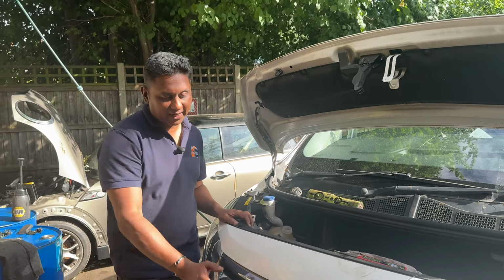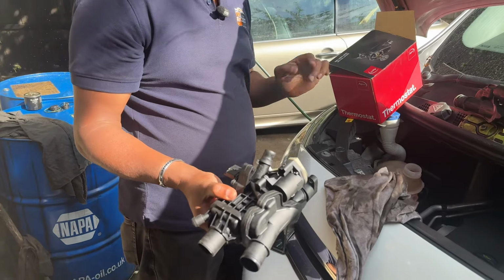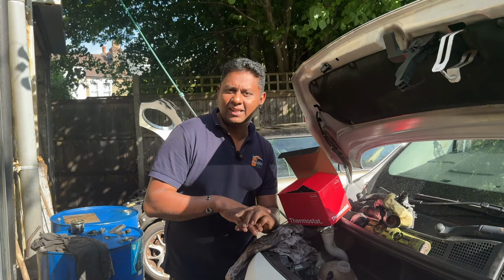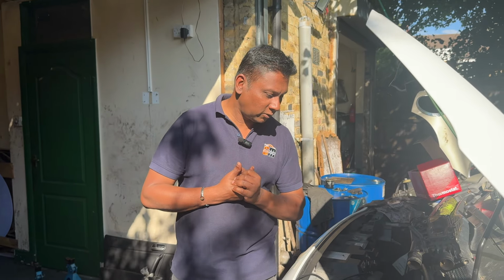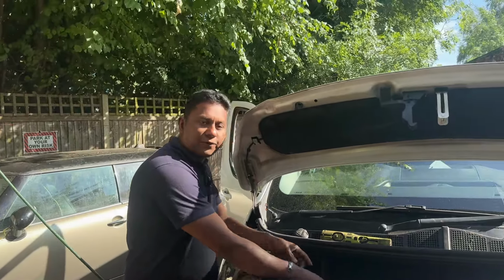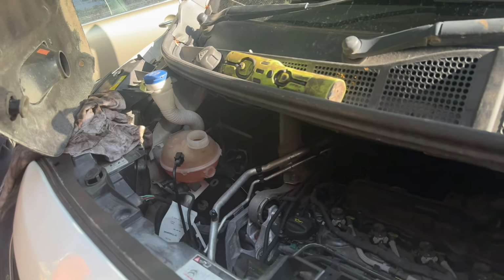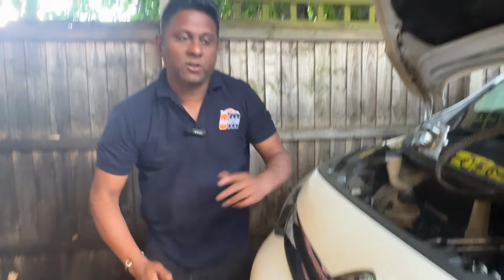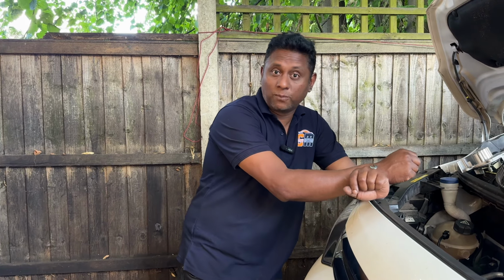Overheating Problem in Citroen and Peugeot ? It’s Not the Thermostat | Real Cause Inside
In this video, we diagnose and fix a Citroën Dispatch 2019 with intermittent heating issues, coolant temperature fluctuations, and multiple fault codes—P16E0 (Motorised Coolant Housing Actuator Jam) and P0115 (Coolant Temperature Sensor Drift). After two incorrect thermostat replacements, we discover the real cause: a damaged water pump that's failing internally.

What You’ll Learn:
How to properly diagnose Citroën Dispatch heater not working
Understanding fault codes P16E0 and P0115
Replacing the thermostat without checking basics can lead to overheating
How to check for coolant flow and circulation blockages
Visual signs of a failing plastic water pump impeller
Identifying misdiagnosis from garages and what they missed
Step-by-step breakdown of diagnostic strategy using basic checks and ECU scan
Tips for avoiding unnecessary part replacements and saving money
When to suspect the cooling system, not just sensors

Covered Fault Codes & Symptoms:
P16E0 – Coolant Actuator Jam in Radiator Open Position
P0115 – Coolant Temperature Sensor Drift (Upwards or Downwards)
Heater blows cold air or fluctuates
Engine overheating and coolant loss
Coolant tank overflow and pressure build-up
Cold lower hose, hot upper hose = circulation problem
No visible leaks, but coolant doesn’t move
Confirmed internal water pump failure

This diagnosis method also applies to:
Citroën Dispatch / Jumpy (2016–2023)
Peugeot Expert / Traveller (2016–2023)
Toyota ProAce (same engine and cooling system)

This video is related to:
Citroen Dispatch heater not working,
P16E0 Citroen fault code,
P0115 coolant sensor error,
Dispatch 2019 heater issue,
engine coolant actuator jammed,
Citroen overheating after thermostat change,
Citroen water pump failure symptoms,
coolant not circulating in Citroen,
diagnosing heating problems in Dispatch van,
coolant temperature drift fault,
Citroen coolant pump diagnosis,
cooling system blockage detection

Join the Sanu Motors Family on WhatsApp! 🚗✨
Become part of our vibrant community where you can ask questions, share your thoughts, and find answers to all your automotive queries. Stay updated, connect with like-minded enthusiasts, and contribute to the success of our team!

We’re here to help and can’t wait to connect with you! 🙌
Your support is crucial to our business's success. 🙌

FOR CLOCK SPRING REBUILD
Repair Service for 5K0953569 VW Audi Skoda Seat Ford Slip Ring Squib Clock Sprin

Urea Tester Vehicle 30-35% Adblue Fluid Glycol Battery Antifreeze Refractometer

🔧 Looking for More Jobs as a Recovery Driver or Mobile Mechanic in the UK?
TowMyCar.uk is built just for you – a smart platform that connects you directly with customers needing roadside help across the UK.

✅ Get real job requests – no waiting around
✅ Set your own prices and work on your terms
✅ No middlemen, no hidden fees
✅ Free to join – UK-wide

🚛 Start getting more work today!